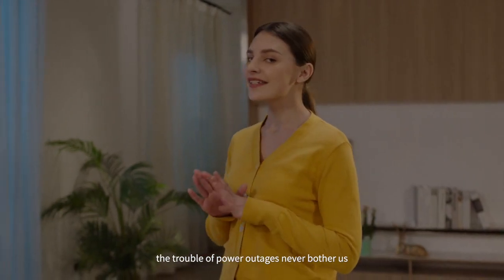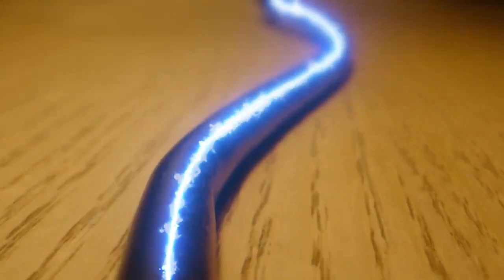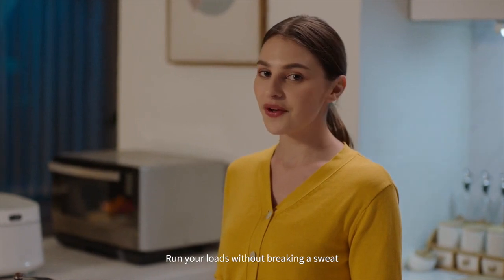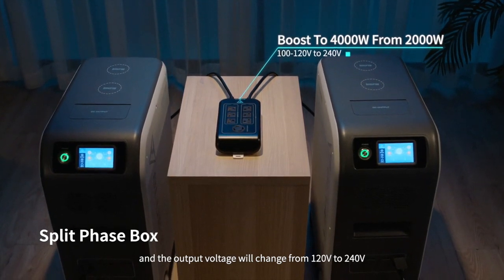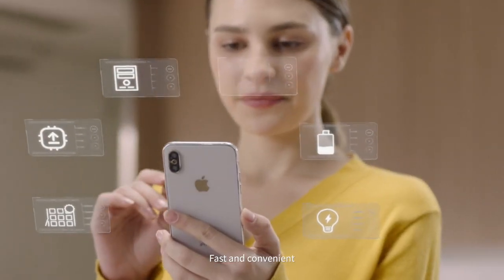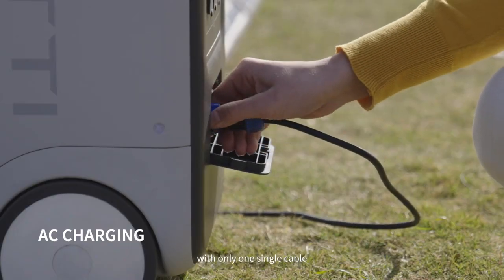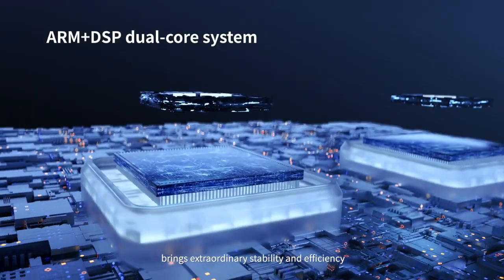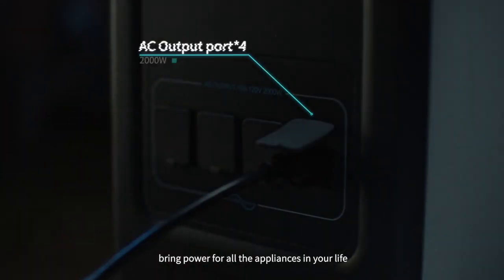The New Era of Home Backup Power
Meow Meow